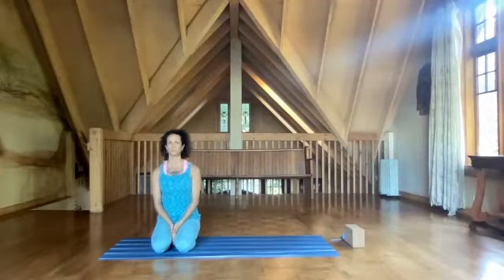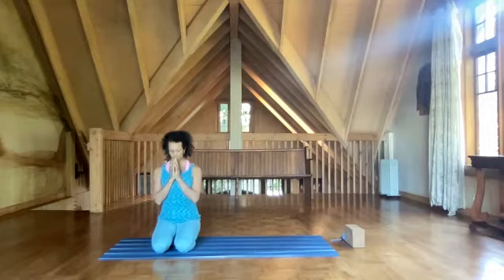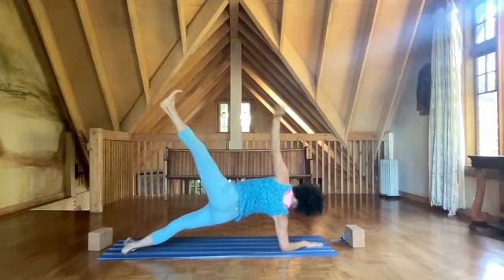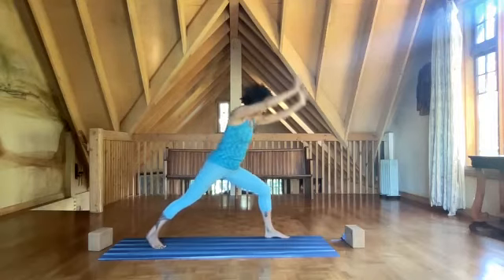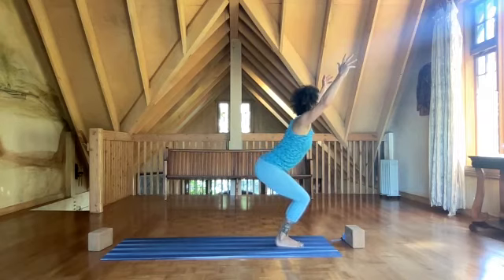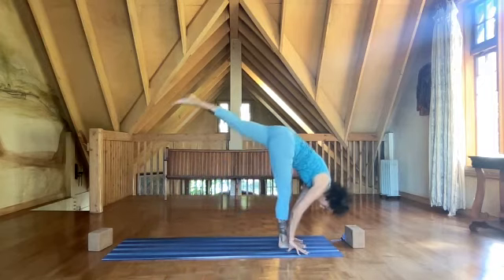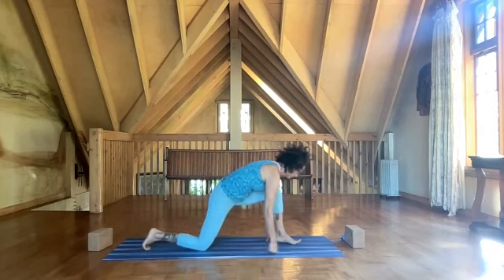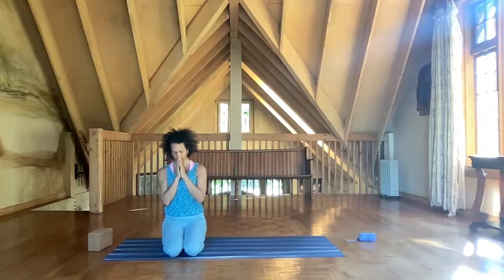Strong flow focus on core